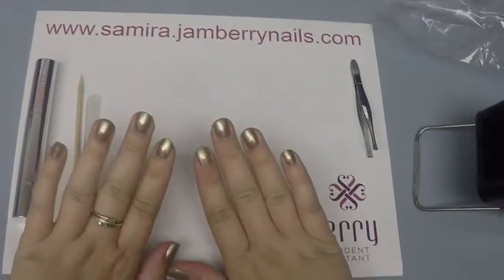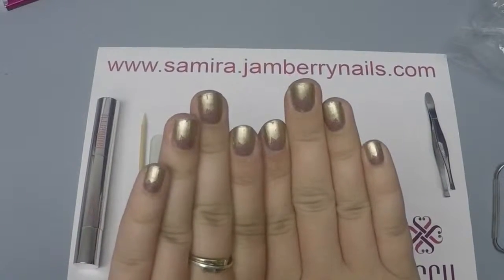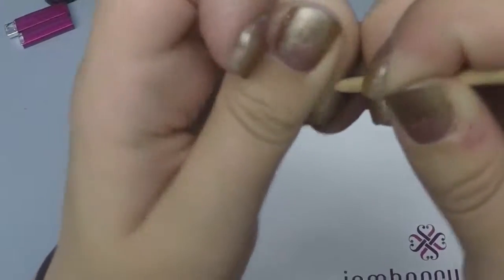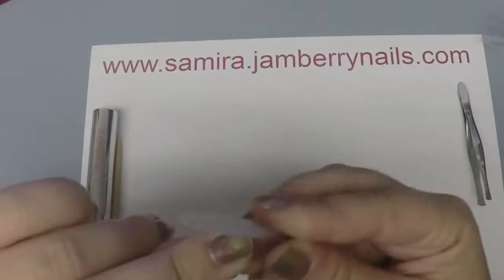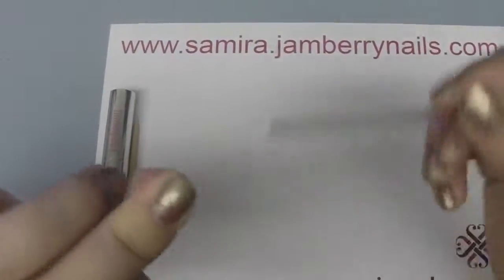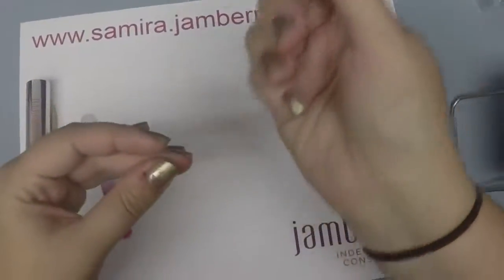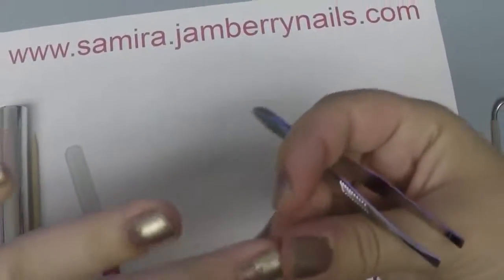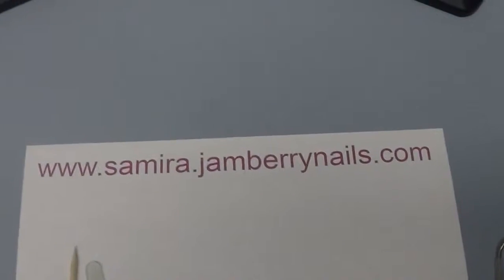How to Touch up or Reinforce your Jamberry Nail Wraps